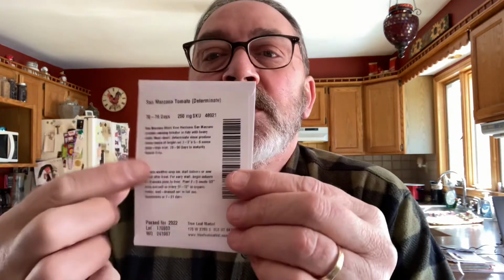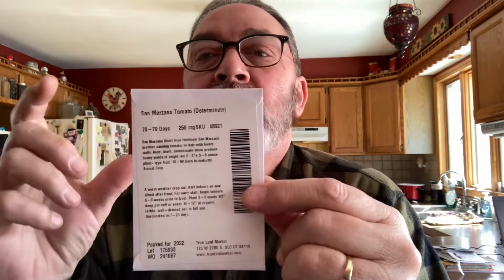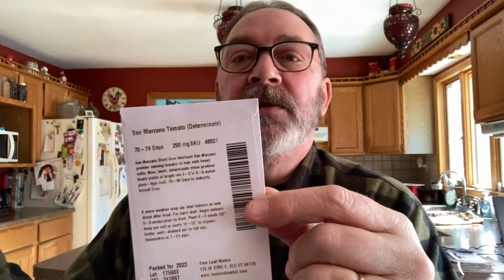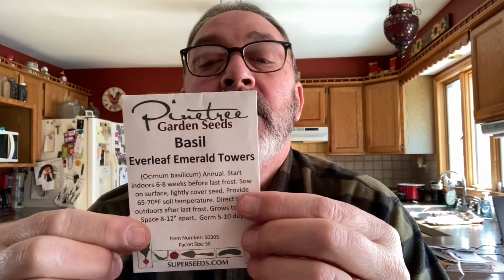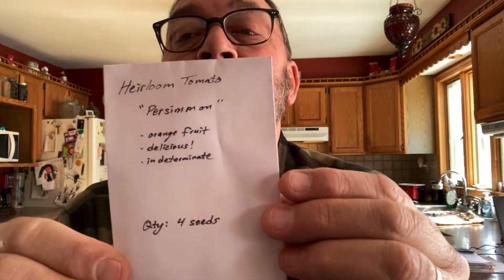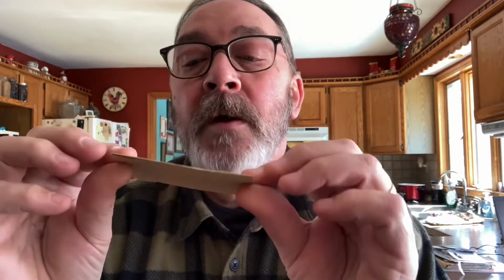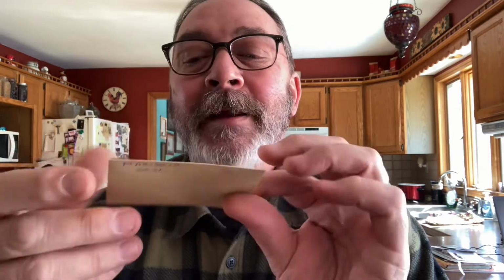Seed Catalogs and Spring Dreaming